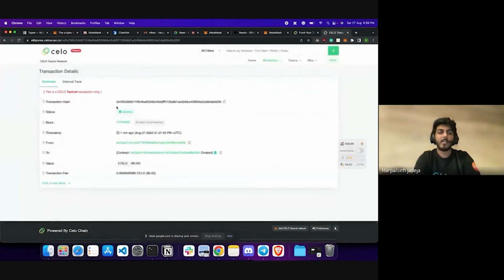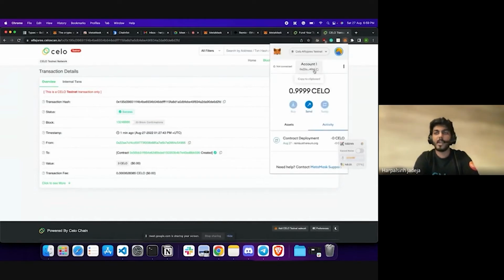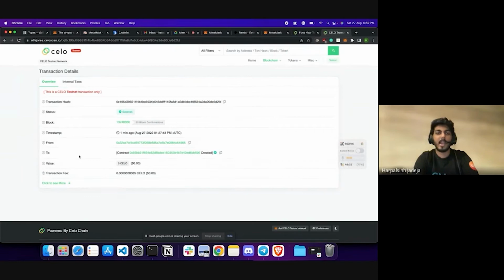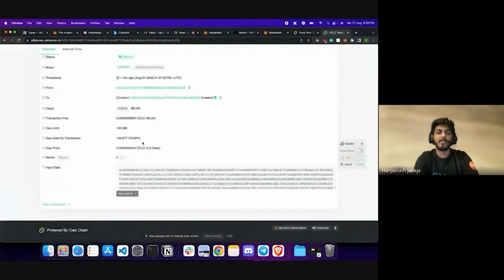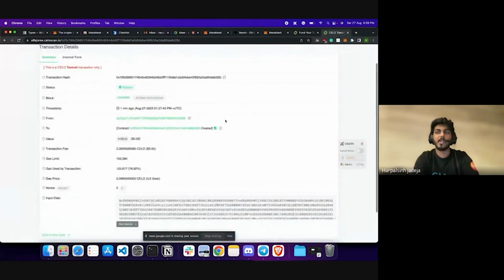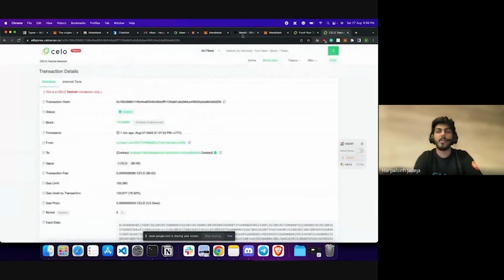What is Block Explorer | A Full Explanation & Role of block explorer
Hey Devs,
Presenting in this video the full explanation of block explorer and its role in smart contract deployment by Harpal Jadeja, a Developer Relations Engineer at Celo.
so check out this whole video till the end for having all the information in a brief after watching the whole video Don't forget to like, comment, and subscribe to our channel to get more information.

For Blockchain Course - BITFREE
For Ethereum & Solidity Course- ETHFREE
For Java Programming- JAVAFREE
For IOST programming- IOSTFREE

to get notified,🔔 on every upcoming blockchain event